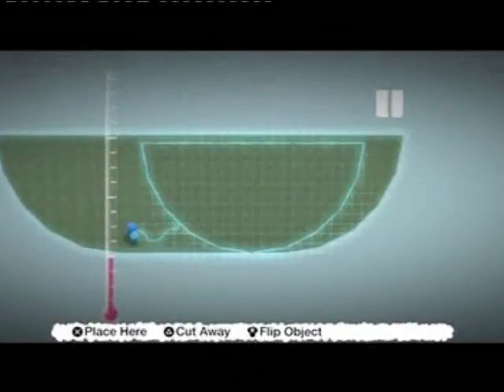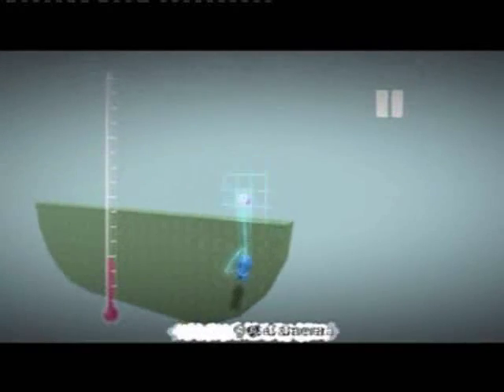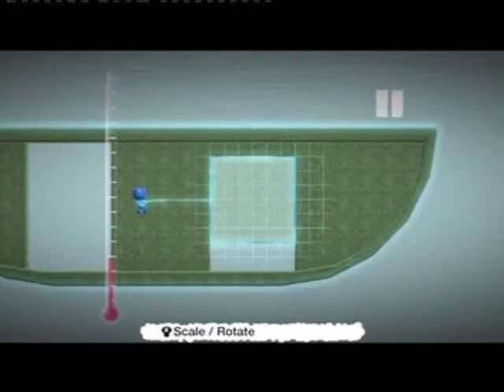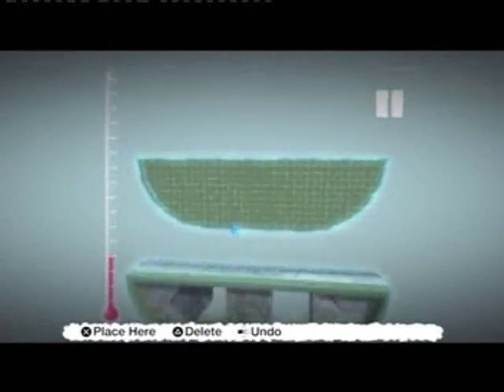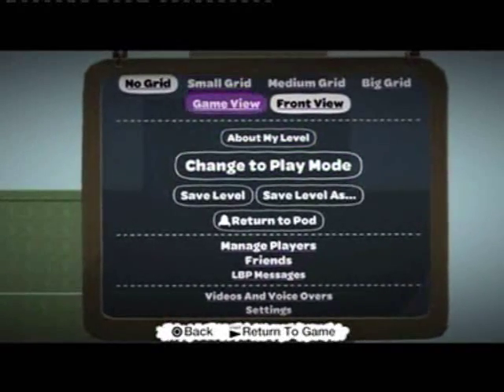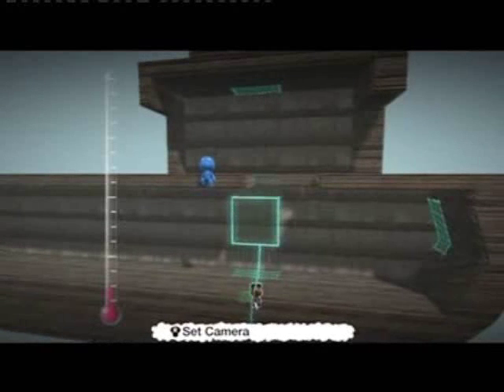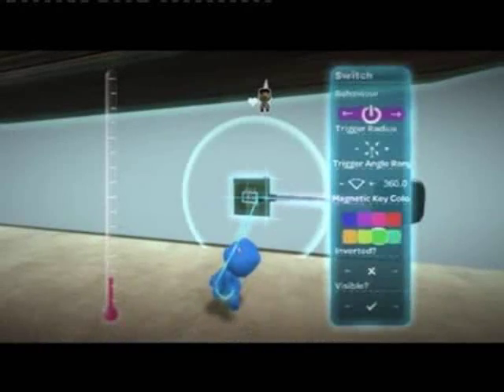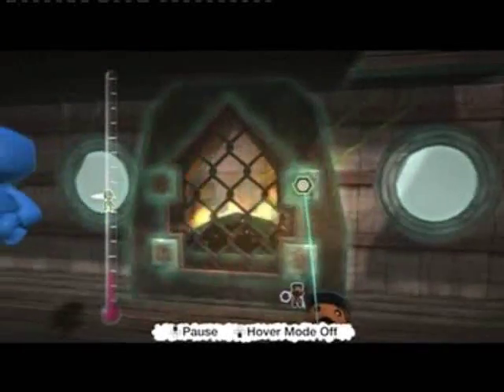Boat creation tutorial Part 1 - TheAdipose and Luos_Desruc LittleBigPlanet videos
Ever wondered how other creators on Little big planet make their levels look so good? Well wonder no more as Adi and Luos take you on a creation voyage to make a seaworthy boat

.and our previous video tutorials!